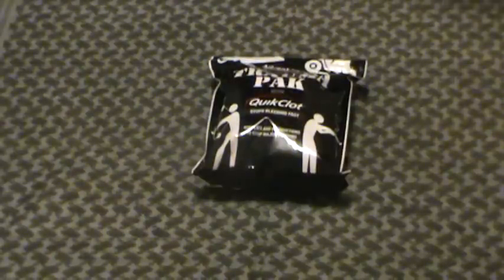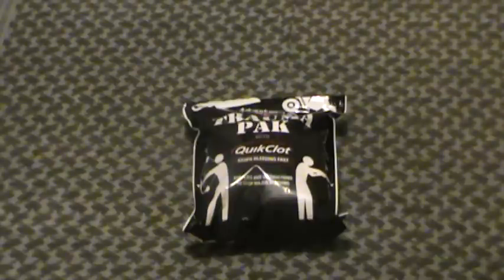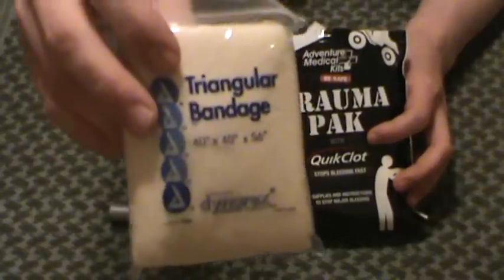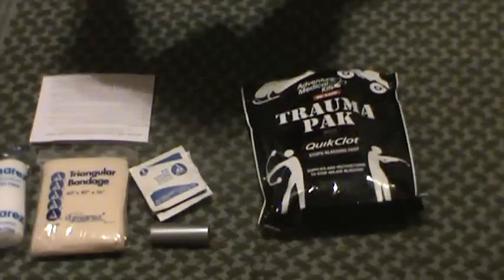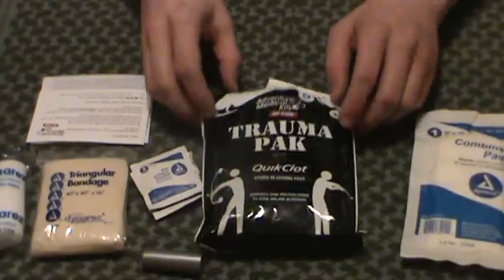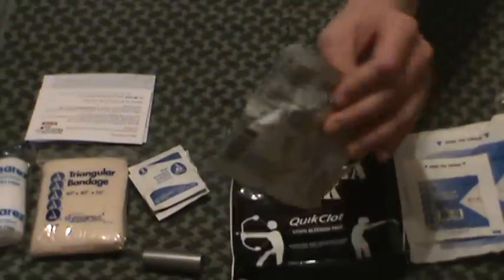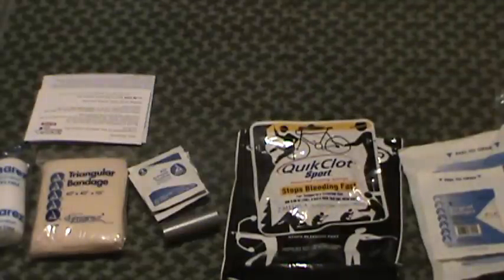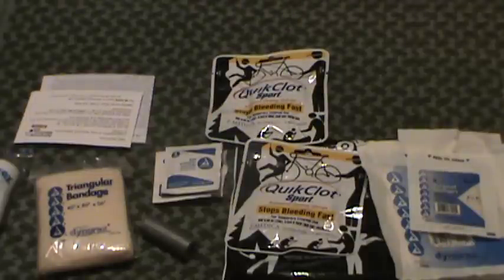Part 3: Portable First Aid Quik Clot Trauma Pak Review and Heavy Bleeding Treatment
Stopping heavy bleeding should be the highest priority in your kit (besided the medications for anaphylaxis)  This kit can do the job as long as you know how to use it.  A great buy at about $20-25 per pack